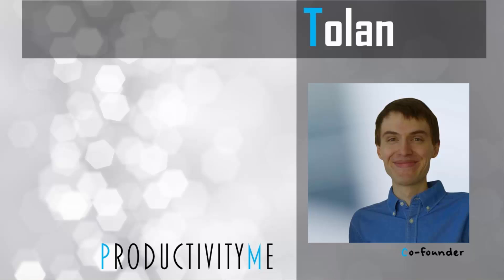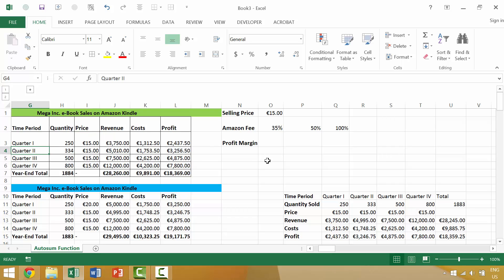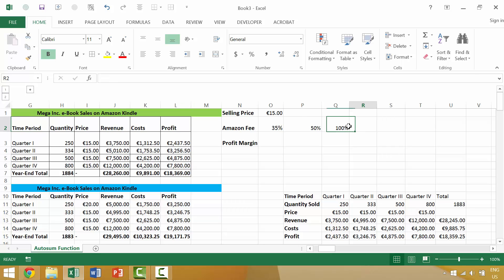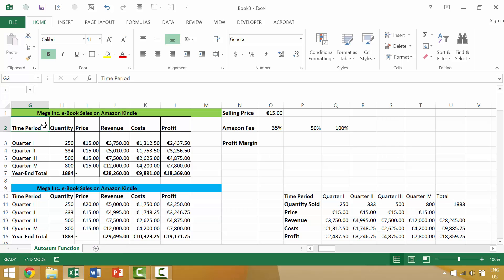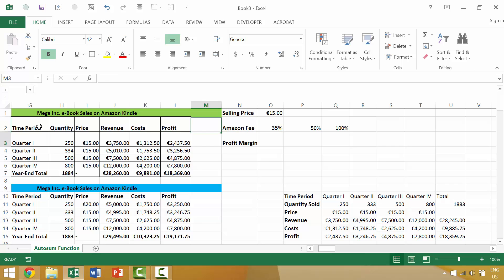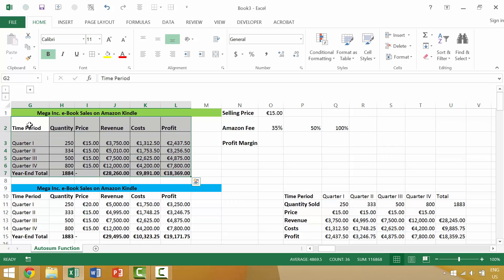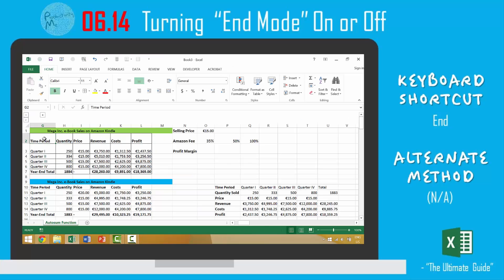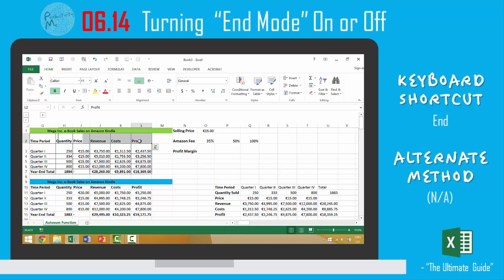Turning “End Mode” On or Off (End) in Excel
Excel Tutorial #79:  Turning  “End Mode” On or Off (End)

We’ll cover how to activate End Mode and move to the end of a row within the Microsoft Excel worksheet; we’ll look at two ways of achieving this, starting with the Microsoft Excel keyboard strategy of using the End key.

Cheers,